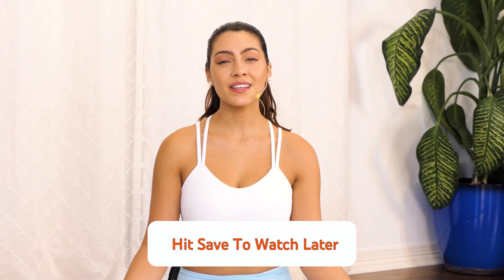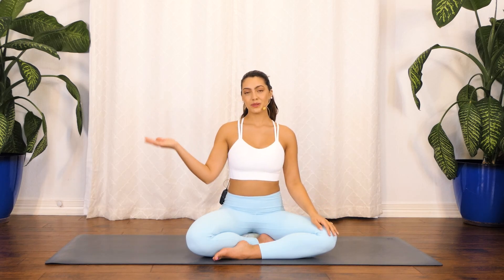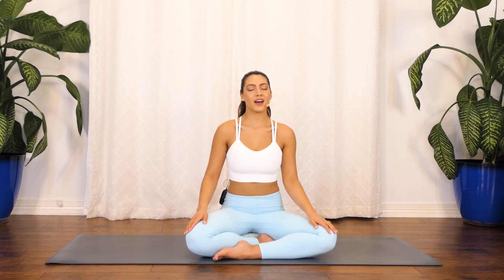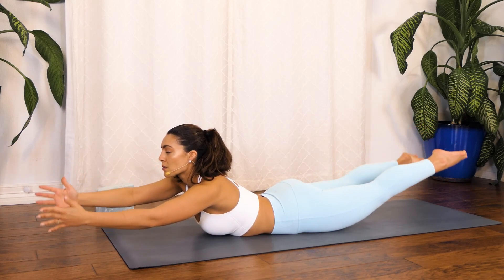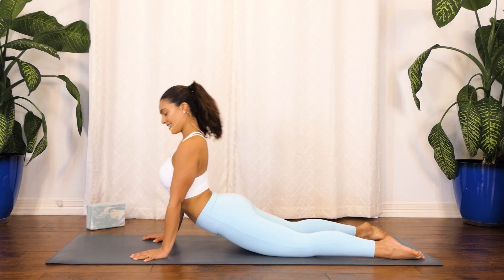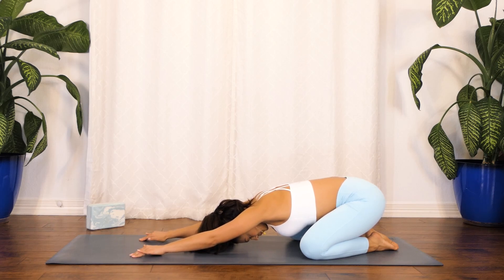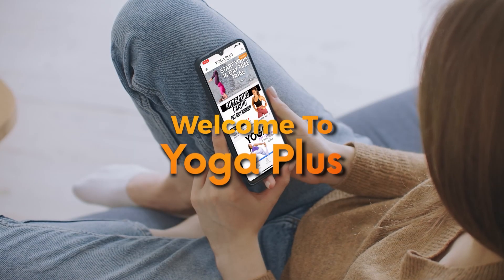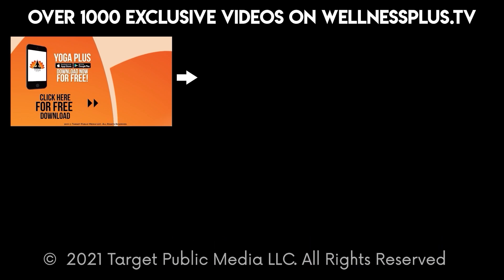Burn Fat & Shred Calories, Pilates + Yoga Fusion Workout | Full Body Workout w/ Sinah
Burn Fat & Shred Calories, Pilates + Yoga Fusion Workout | Full Body Workout w/ Sinah FREE 14 Day Trial

Join Sinah in this Full Body Yogalates Building Balance & Strength Workout! This Workout is perfect for those wanting to burn calories and weight

10 Minute Lower Belly Blast with Eliz | How to Target Low Abs, No Equipment Workout, At Home Fitness

12 Minute Slim Waist, Flat Tummy Pilates | Low Belly, Six Pack, Back Fat, 360 Abs Core Home Workout

10 Minute Lower Belly Blast with Eliz | How to Target Low Abs, No Equipment Workout, At Home Fitness

30 Day Yoga for Weight Loss: Day 1 🔥 30 Minute Workout, Beginner Friendly! Fat Burning At Home